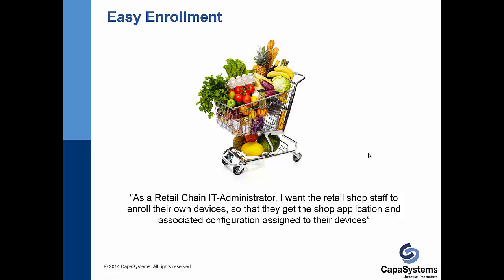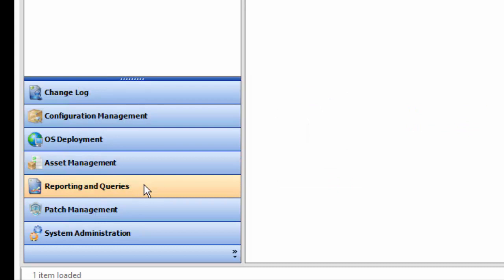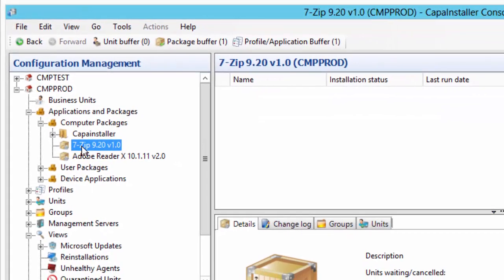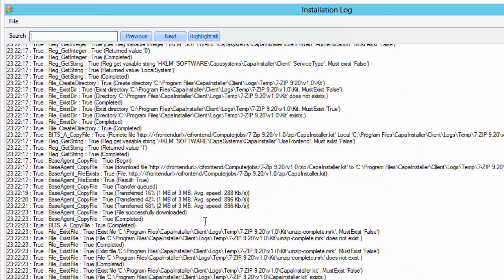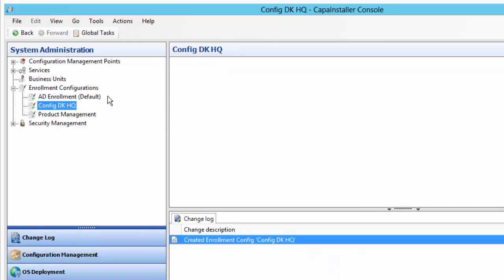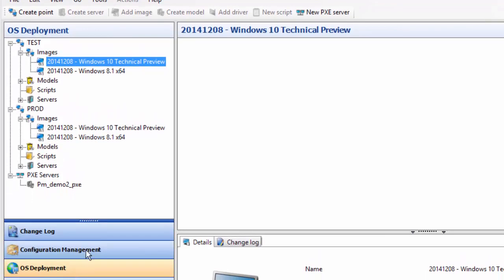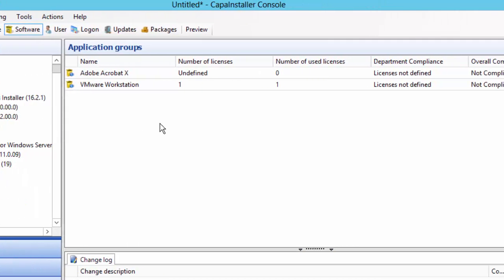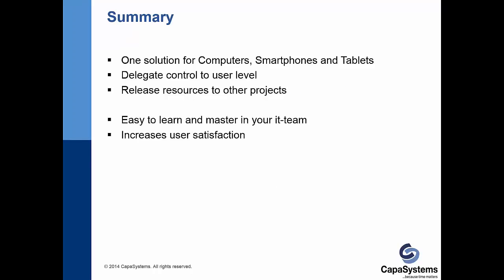CapaInstaller - Introduction to CapaInstaller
CapaInstaller reduces downtime and manual processes by creating overview and access to central management of computers and devices (Tablet, smartphones). CapaInstaller helps you to keep your users updated with the latest software in an easy way.